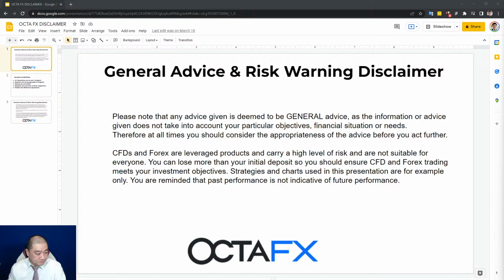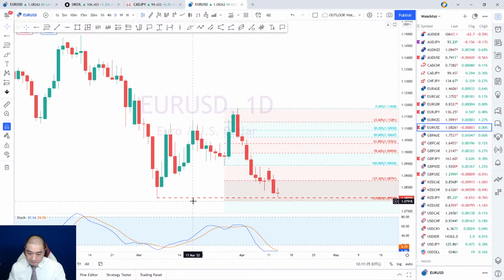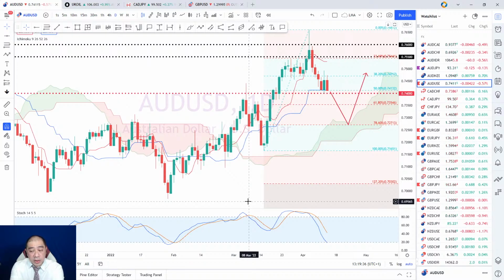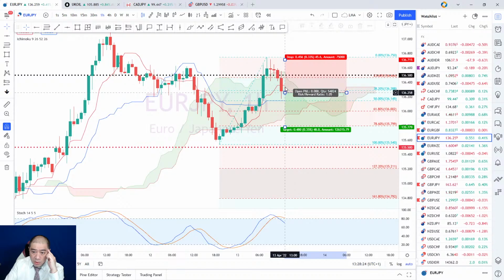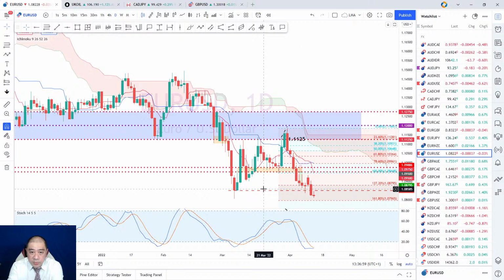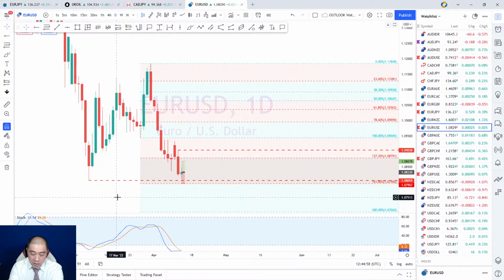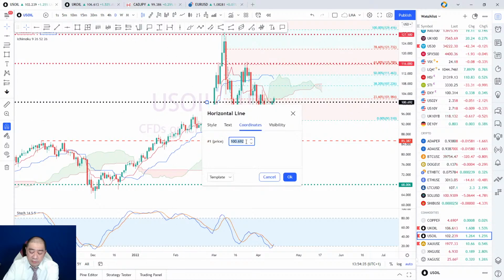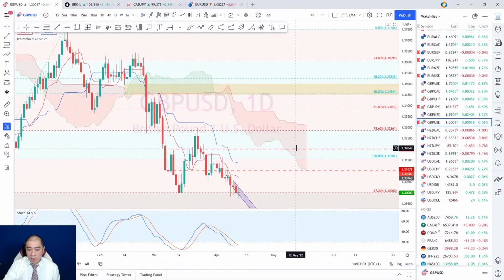[ENGLISH] Live Trading Session 13.04 | Forex Trading in English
We launch live trading sessions—one per week. The speaker will perform trading in real time, and you will be able to ask questions and suggest currency pairs you would like to be analysed.